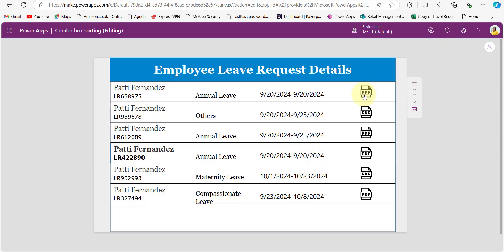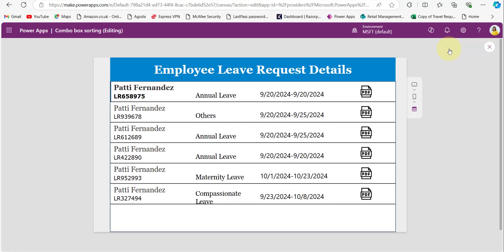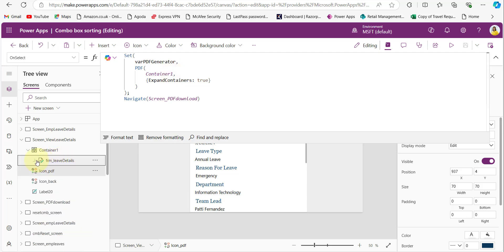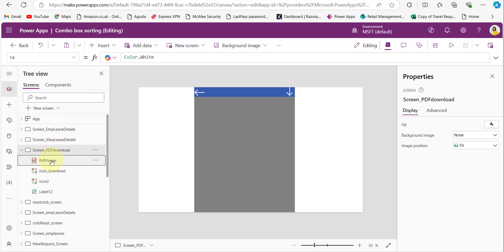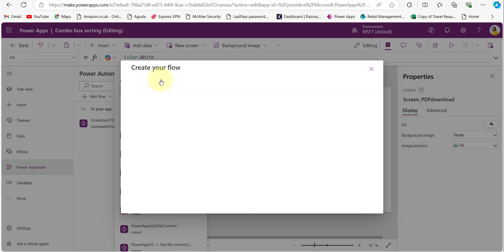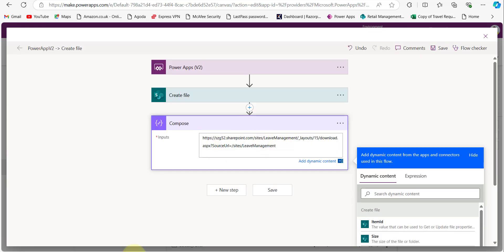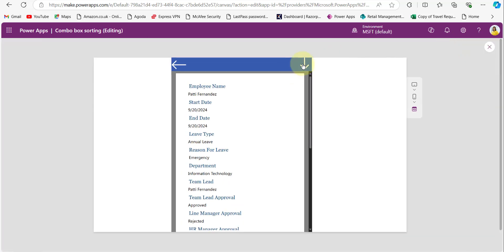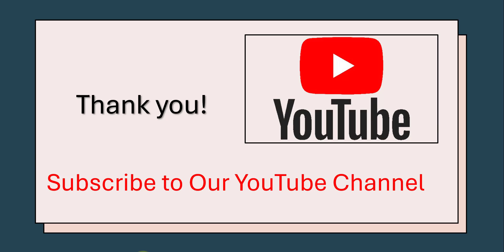How to Generate, Open, and Download a PDF File From Power Apps | Generate PDFs from Power Apps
In today's video, I have explained the step-by-step process to generate and download PDF files directly from the Power Apps Canvas app. Apart from that, I have covered the following points:
1. Set up your Power Apps environment for PDF generation
2. Steps to generate pdf file in Power Apps
3. Power Automate flow for downloading PDF files